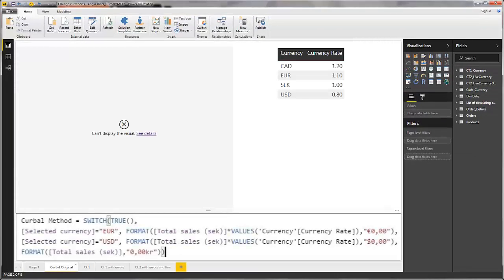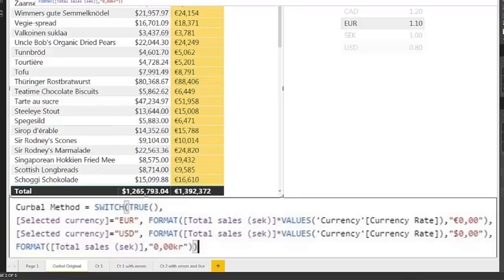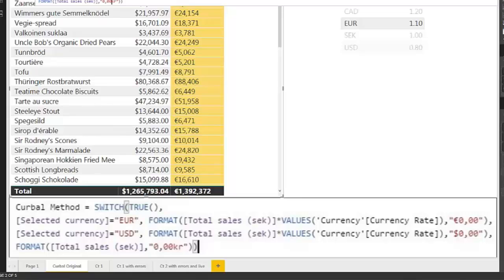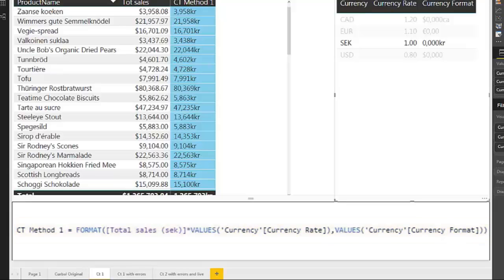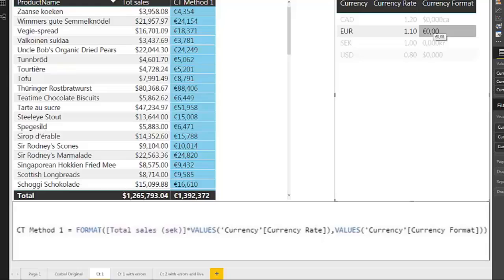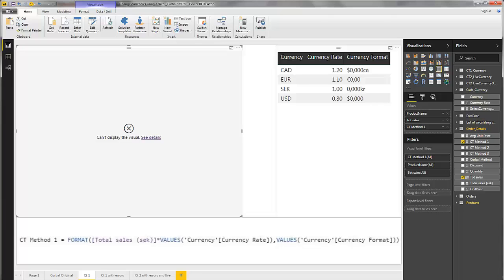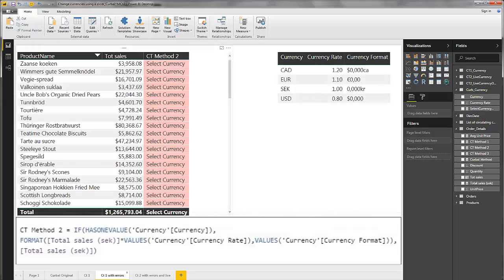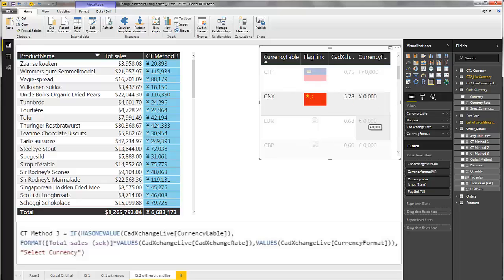M is 4 {M}ondays - CurrencyExchange Crazy Lazy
Thank you everyone for joining me on my 2nd (and hopefully not last) video here on the YouTubes.
Ruth I hope you don’t mind my grabbing and running with one of your previous examples.

If anyone has questions or ideas for future episodes I'd love to hear from you.
Cheers from Rocky and I :)

Ct